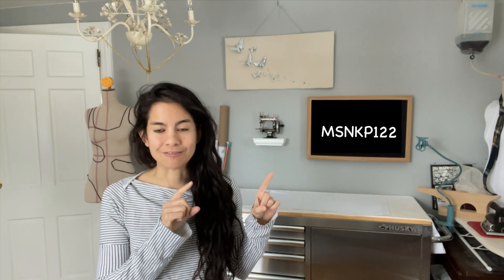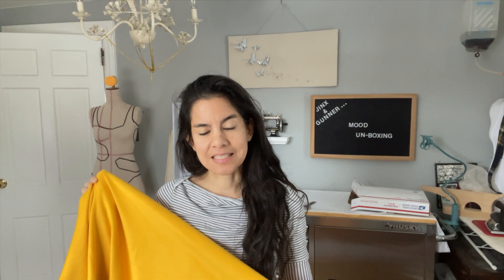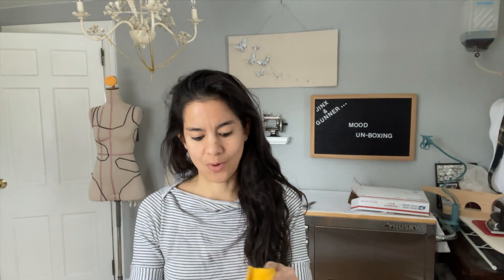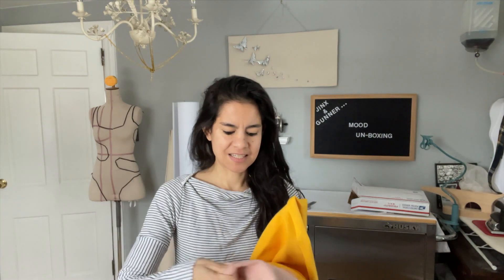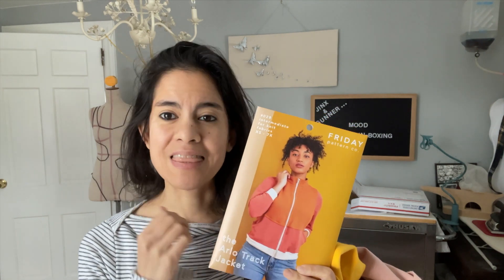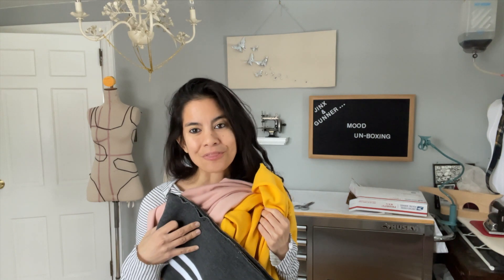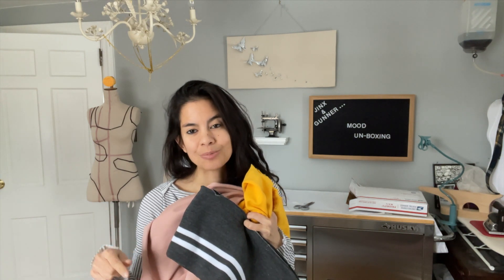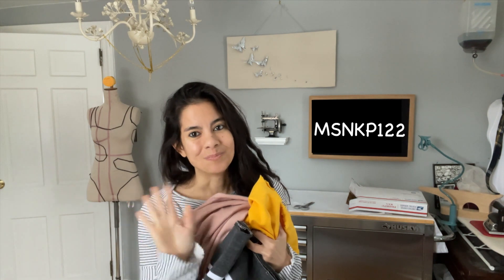Mood Sewing Network January Project Un Boxing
I'm very excited to announce that I will be participating in the Mood Sewing Network for the next couple months.

Below are links to all the materials highlighted in this video:
Product #: 322126

One-time offer valid online only, discount applied at checkout. Expires 4/30/2022.